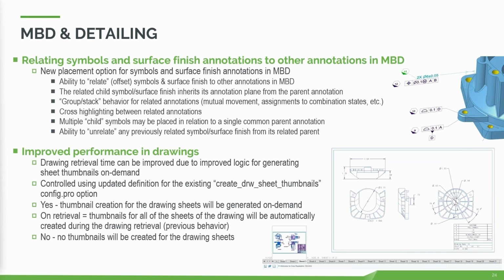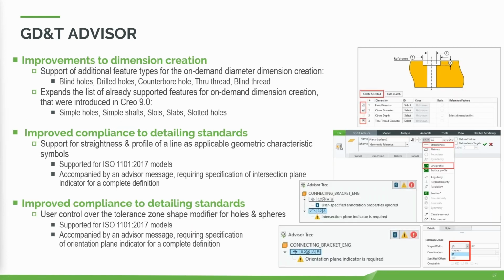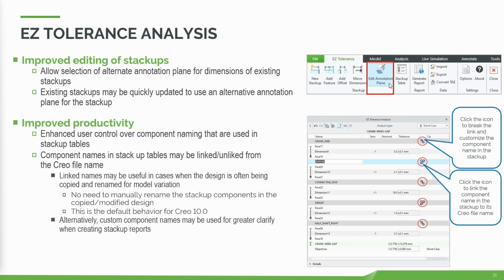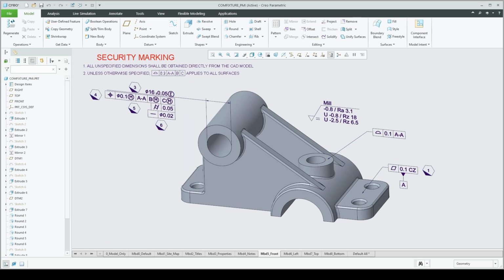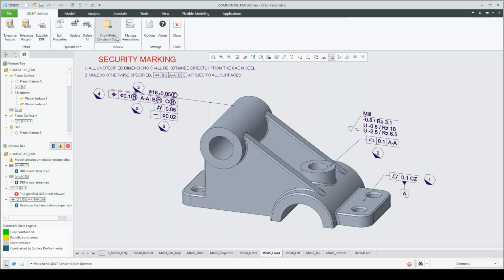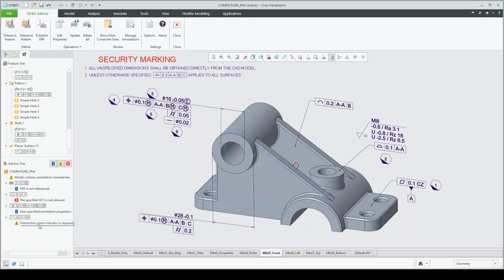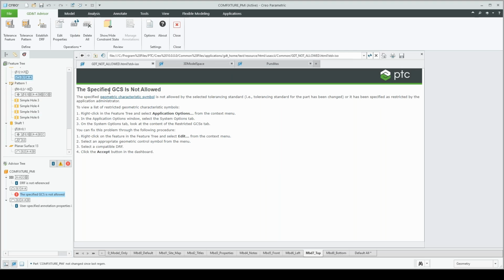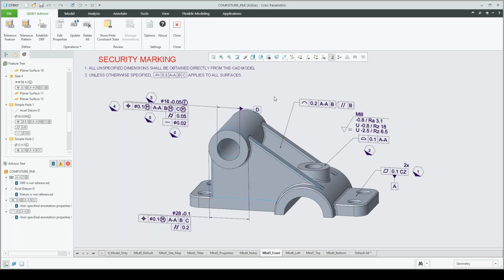Creo 10 Highlights - Model-Based Definition Overview & Demonstration (Pt 3 of 8)